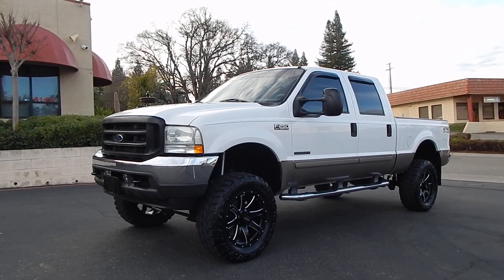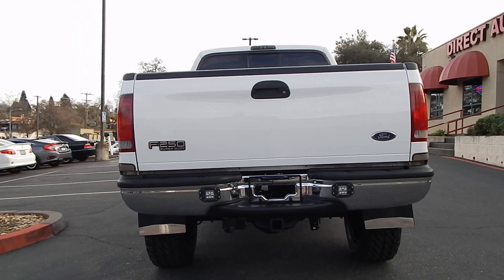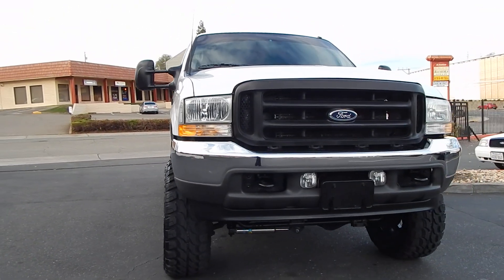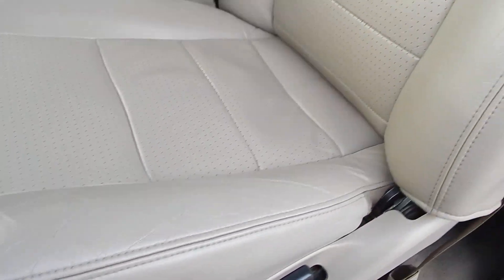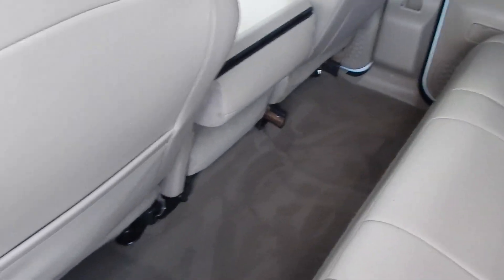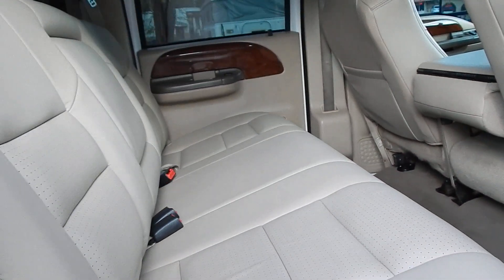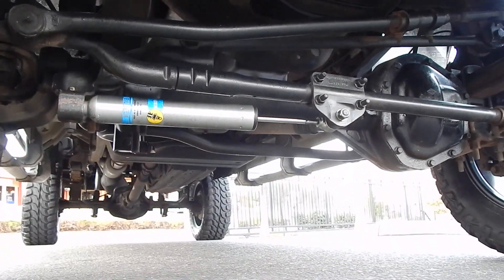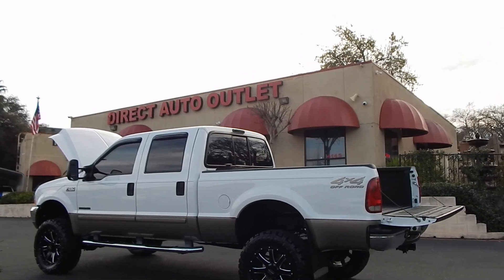2002 Ford F250 7.3L Powerstroke Turbo Diesel 4X4 video overview and walk around.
Let the camera be your eyes and ears as we take you for a tour in and around this gorgeous 7.3L Powerstroke.  You'll feel like you're right here in person with us as we demonstrate all of its functions and features.  Thank you for looking!